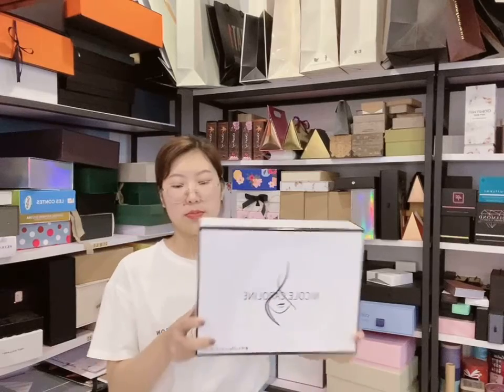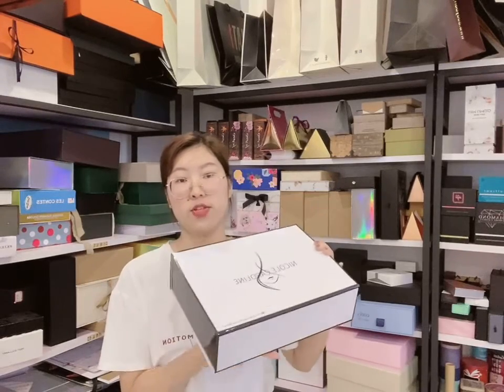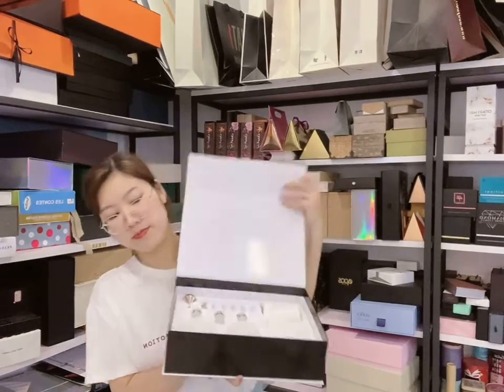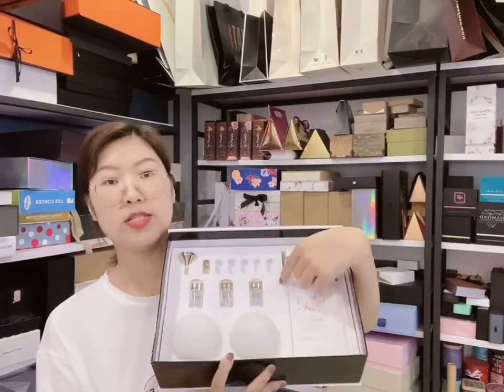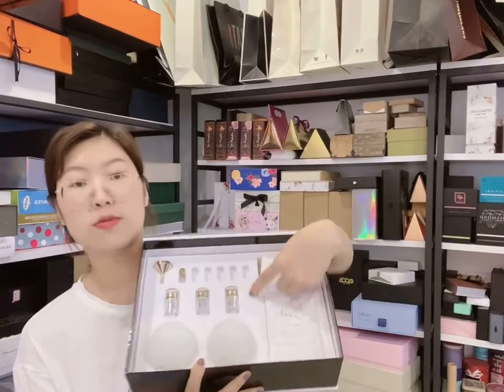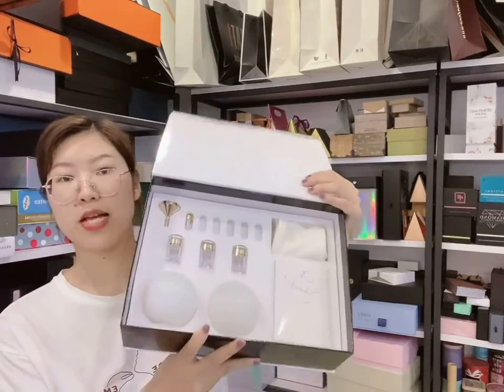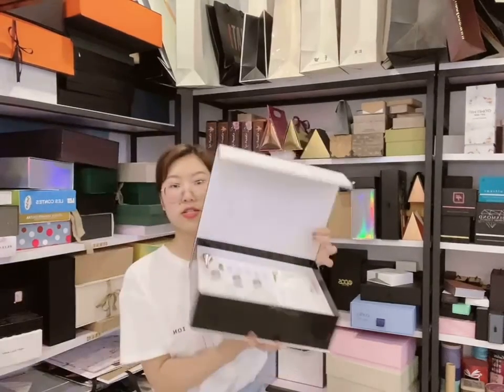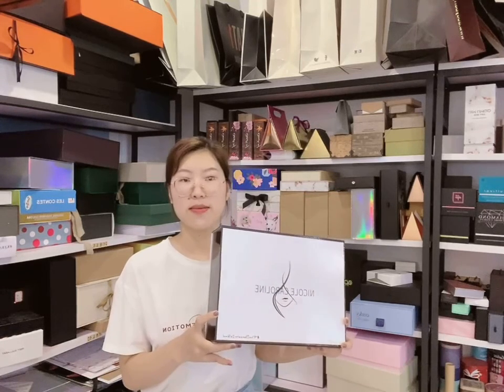Custom Luxury Magnetic Paper Cardboard Lipstick Gift Box Skincare Packaging Boxes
cosmetic box,lipstick packaging box,Magnetic gift box